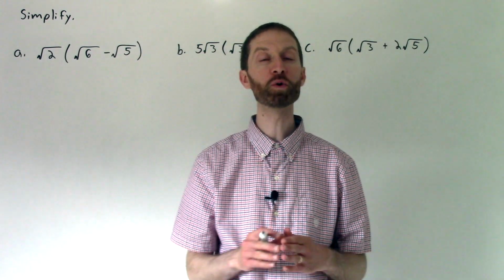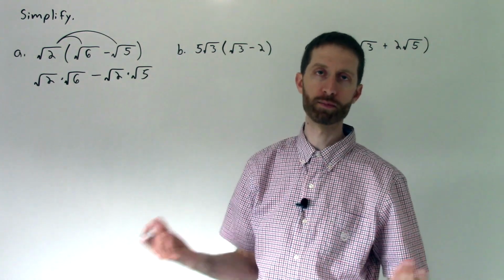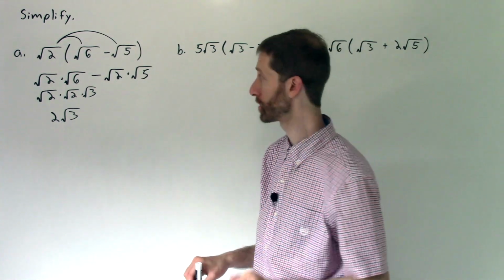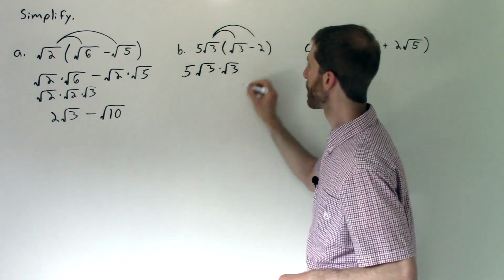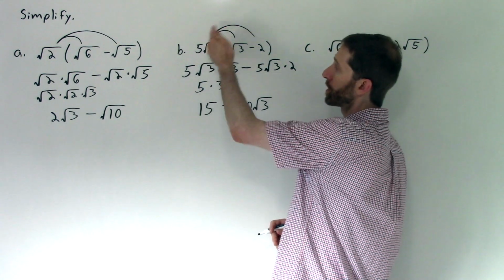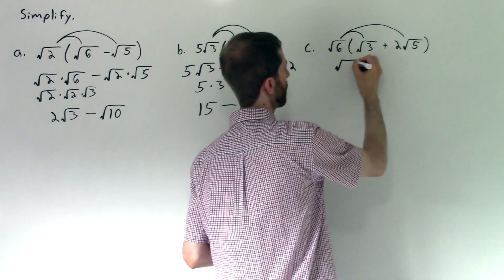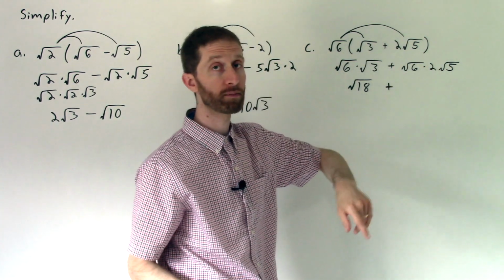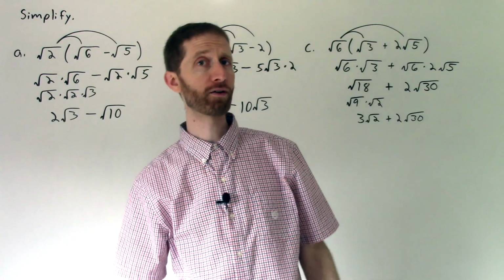12 6 Video 1 Distributing a Square Root to Two Terms